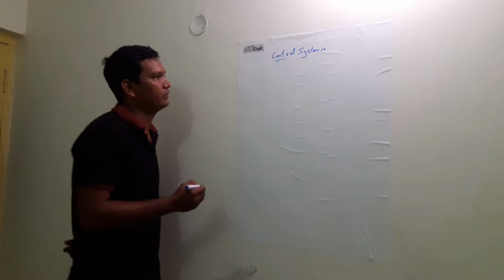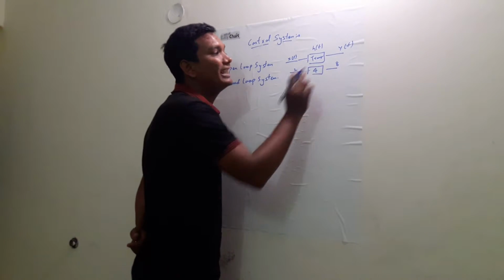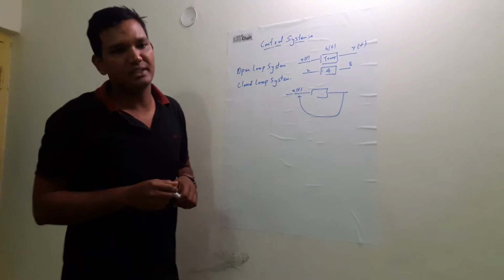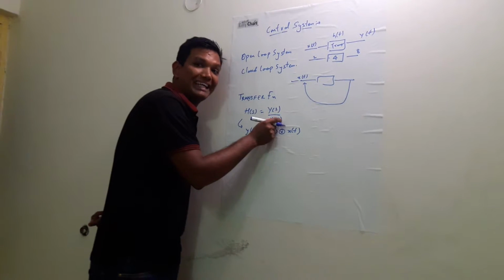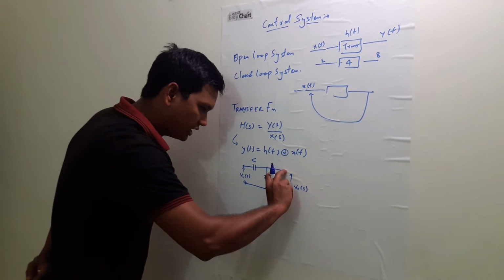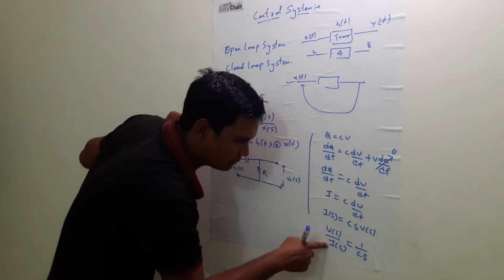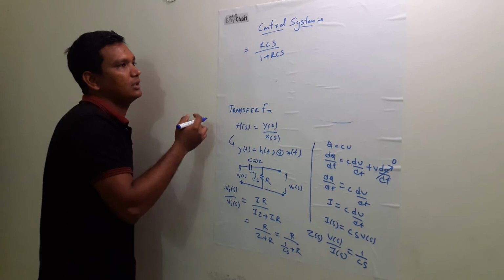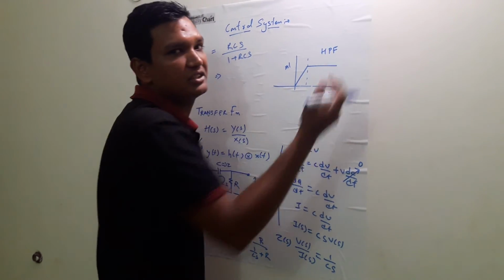Basic of control System and tranfer function